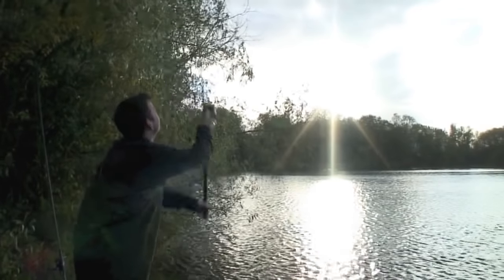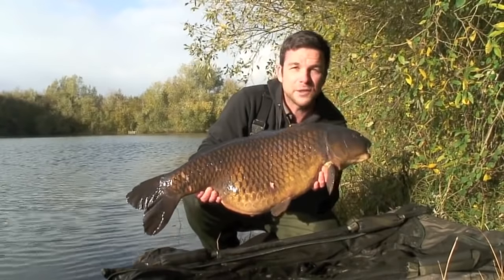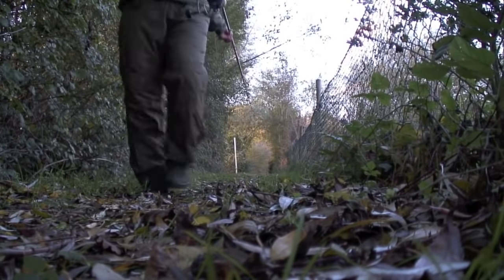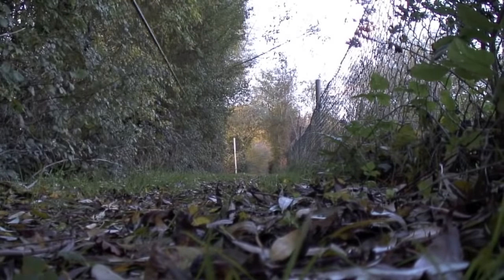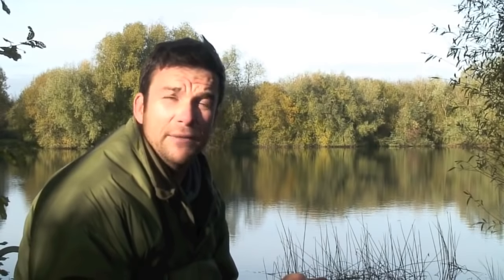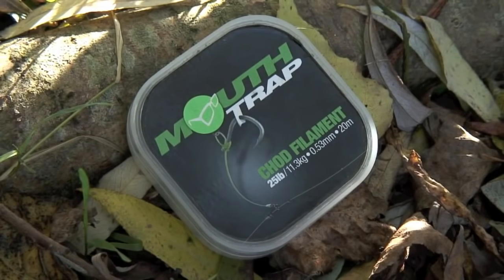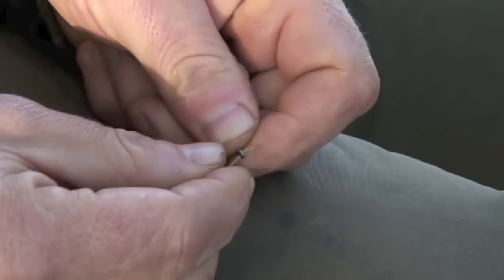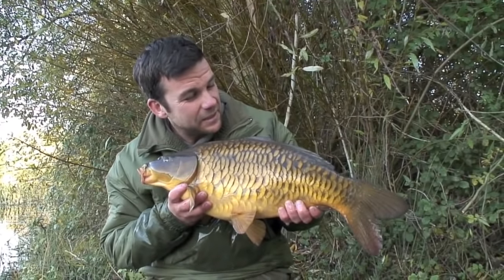Carp fishing--Approaching a new water. Little farriers carp lake..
Baitworks boss Mark Bryant fishes a new water for the first time and shows you how he approaches the lake to catch the carp. Rigs and baiting tips. Filmed at little farriers in the Cotswolds. Come and see our premium carp bait boilie range